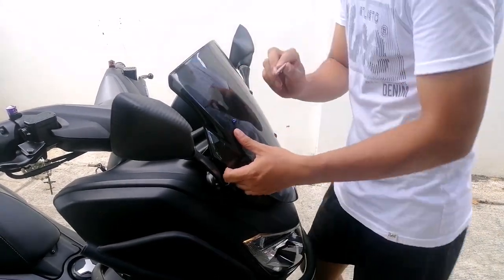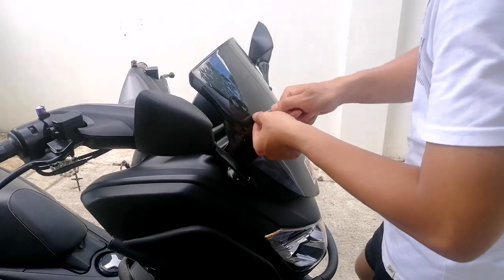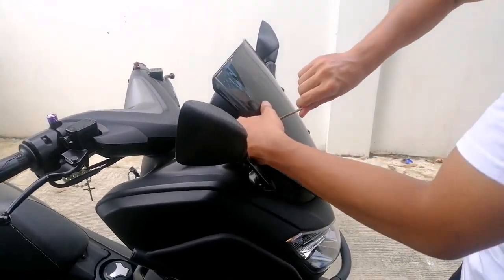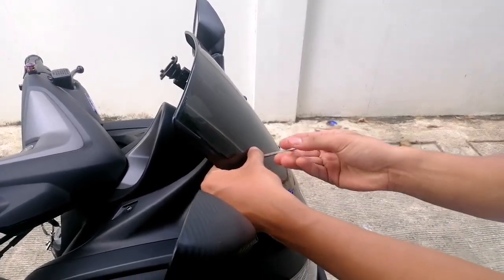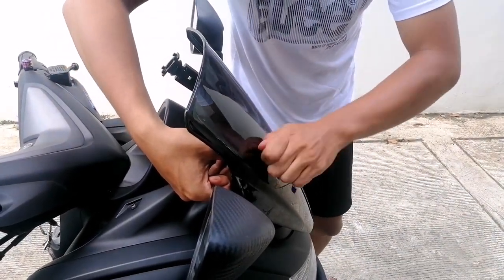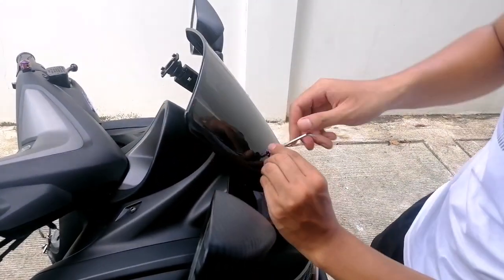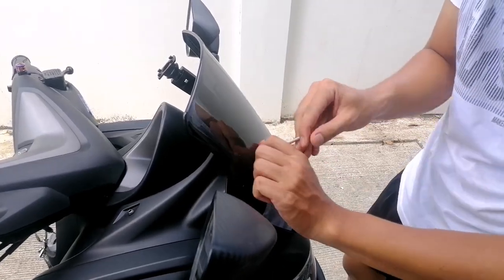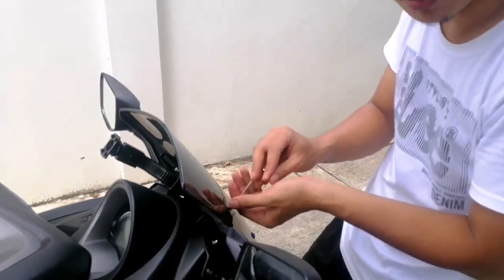Total Review of SEMSPEED Bracket for Yamaha Nmax| Phone Holder Bracket Yamaha NMAX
This video is made for total review of semspeed stand bracket for yamaha nmax scooters:
 phone holder
 Bottle holder
 Accessories and etc.

Mine came from: JVF Motodepo Santiago City, Isabela. Philippines.

Yamahanmax
PhoneBracket
NmaxPhonebracket
Phonebracketfornmax

Music/Background Music